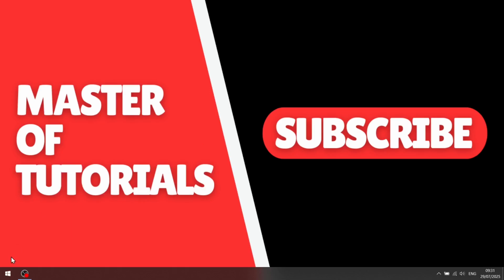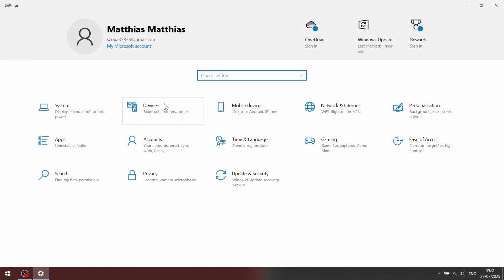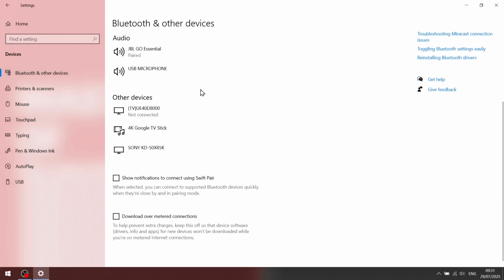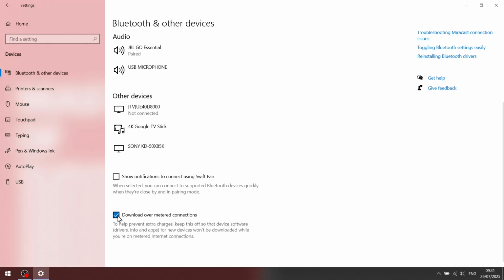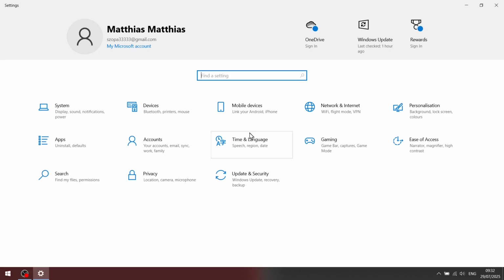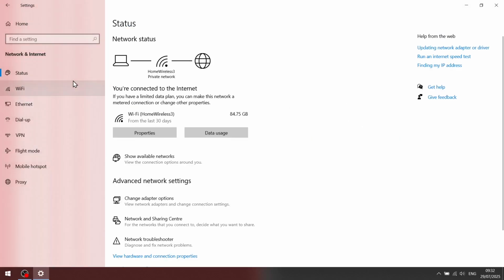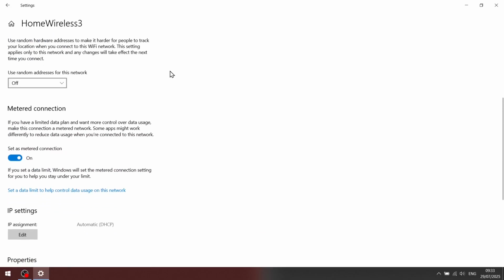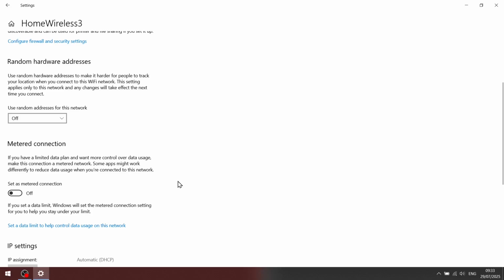Fix Setup Incomplete Because of a Metered Connection in Windows 10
Is your device blocking updates or driver setups due to a metered connection? Learn how to disable metered connection in Windows 10 to resume updates and fix installation issues.